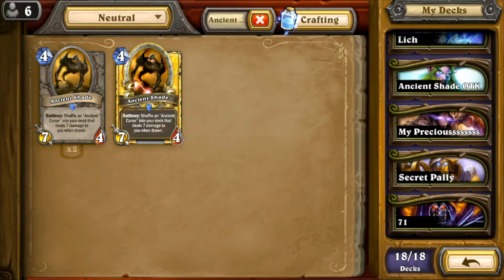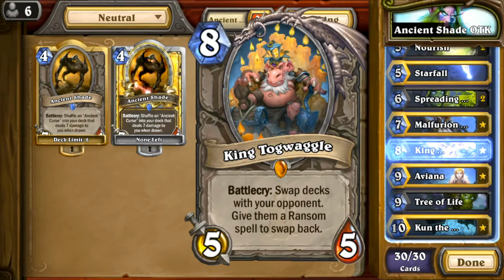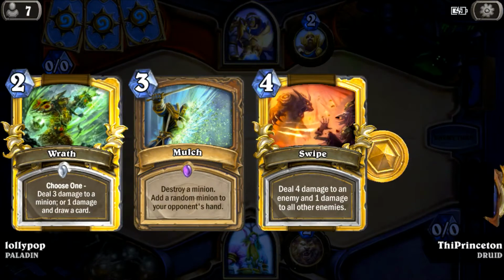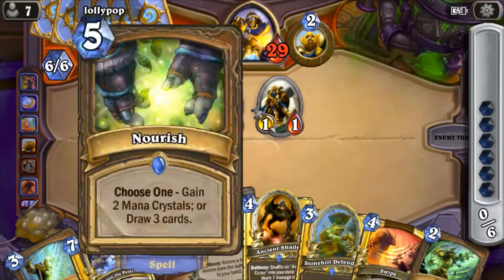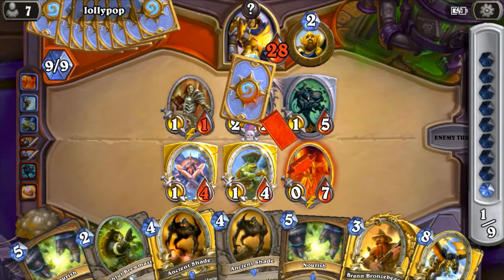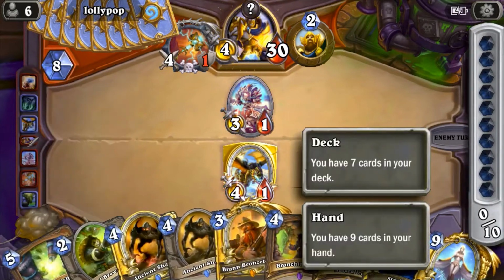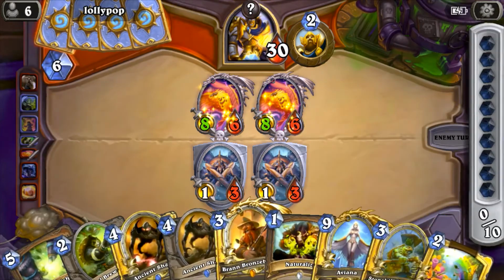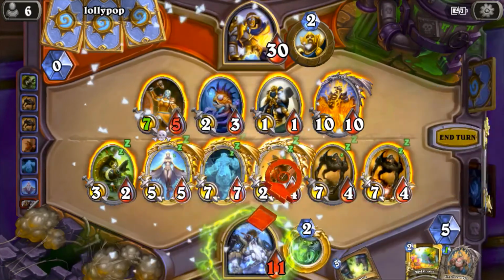(HEARTHSTONE) Ancient Shade OTK - Fun Deck !